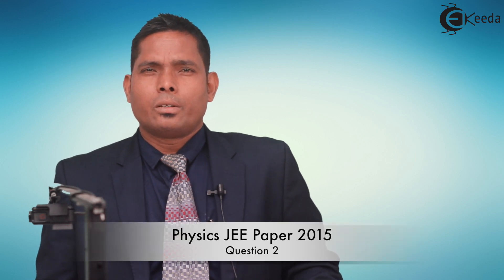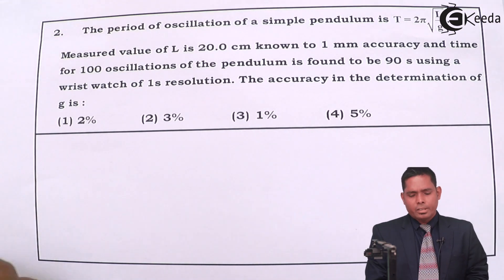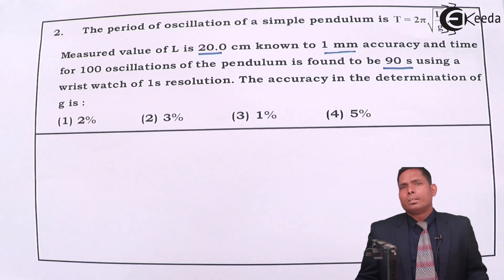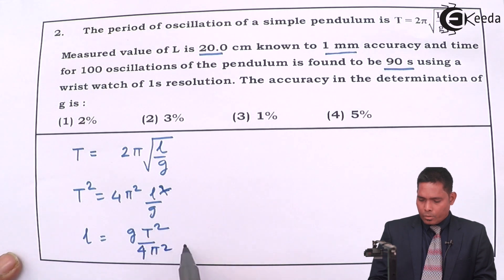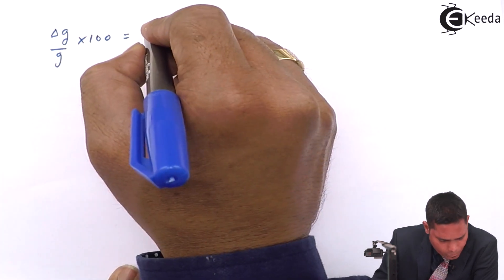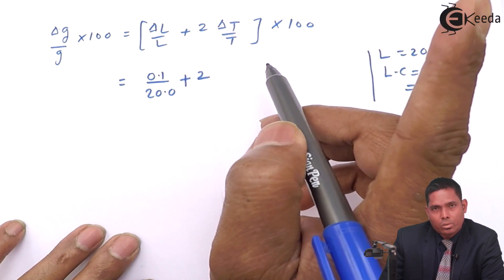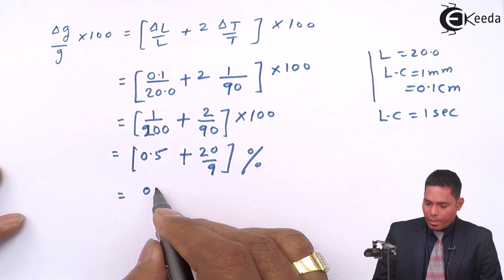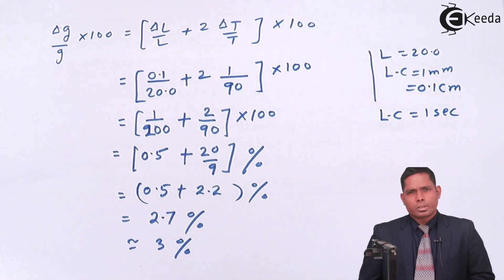IIT-JEE Main 2015 - Physics Paper Video Solution - Question 2 | Ekeeda.com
Happy Learning  : )